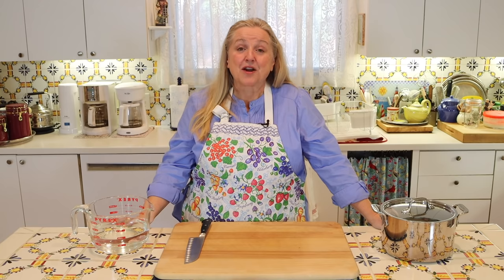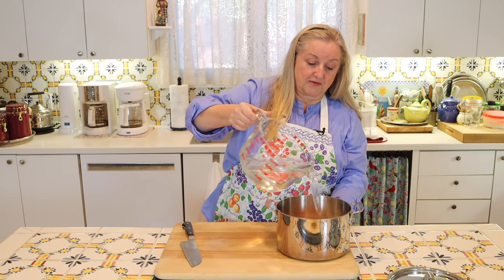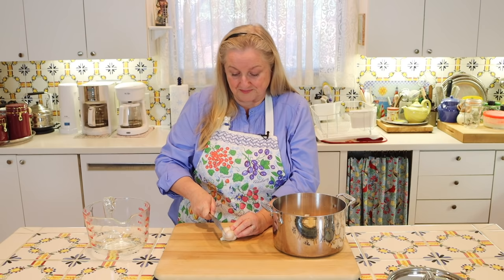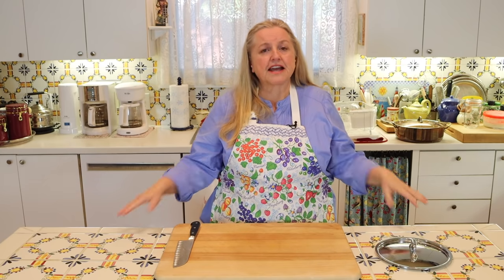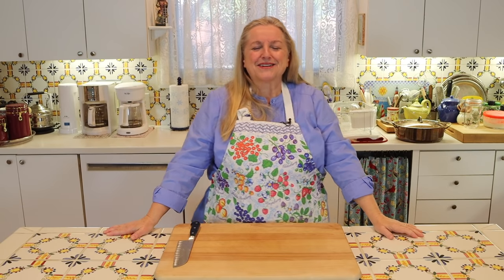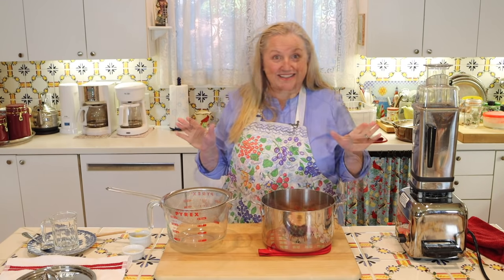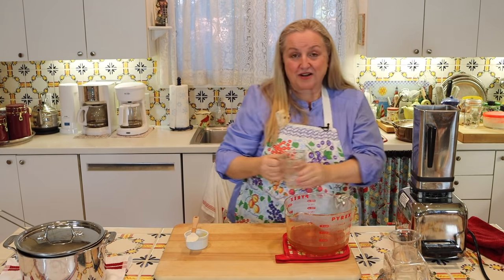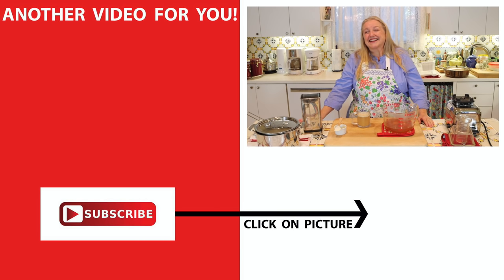Ancient Home Remedy for Colds and Flu - Made with 1, 2, or 3 Simple Ingredients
If you feel you might be coming down with the sniffles, this recipe gives you a quick and easy Ancient Home Remedy for Colds and Flu that can be made with 1, 2, or 3 Simple Ingredients and be ready in 30 minutes!

➡️TIMESTAMPS:
0:00 Introduction
1:15 Home Remedy for Colds and Flu

✳️FAVORITE KITCHEN SUPPLIES:
Stainless Steel Soup Pot
Stainless Steel Colander
Large Measuring Cup
10-Piece Glass Bowl Set
Bamboo Cutting Board

✳️RECOMMENDED READING:
Dr. Andrew Weil's Spontaneous Healing
Medicinal Herbs